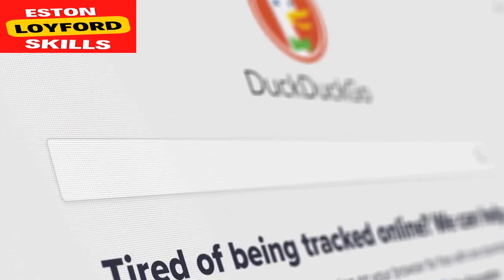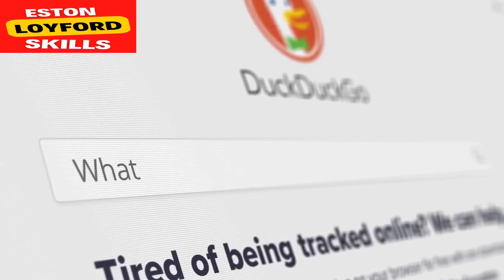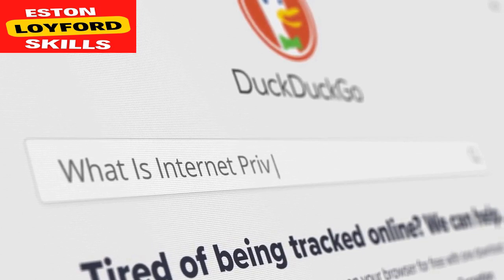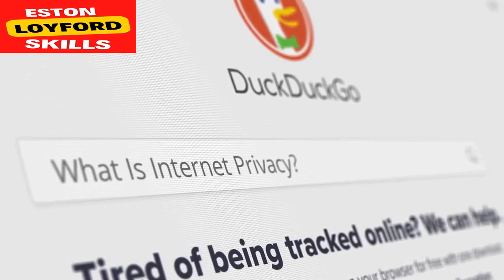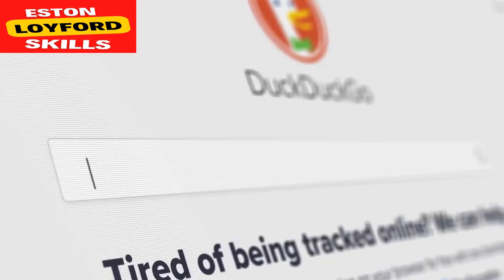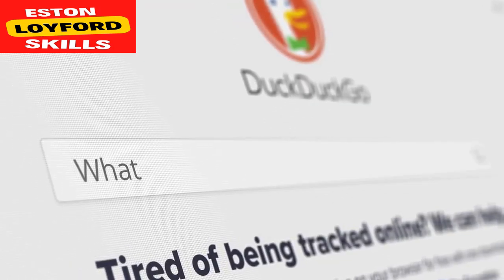Black Hat SEO Exposed: How Unethical Tactics Can Harm Your Website Architecture | Must-Know Tags.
digital marketing agencies in kenya, agency in nairobi digital marketing and ecommerce
in africa,apps,,associate,analytics, ads,activities,,assistant job description,,agency name ideas, agency in usa, agency company profile,articles,digital marketing business
digital marketing blogs,digital marketing by google,digital marketing benefits
courses online free,digital marketing certificate,digital marketing course requirements,
digital marketing growth statistics,google course answers,guide,google ads,marketing hashtags,marketing hard skills,digital marketing hindi,digital marketing hsn code,
 logo design, live course,linkedin banner,digital marketing lead generation,digital marketing london,digital marketing list,digital marketing manager,digital marketing manager salary
digital marketing news, digital marketing name generator, niches,